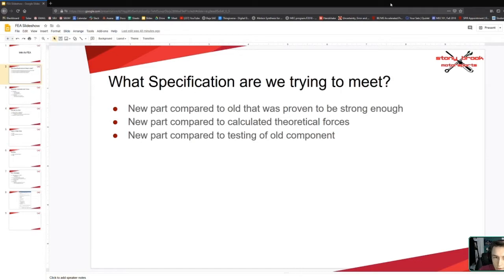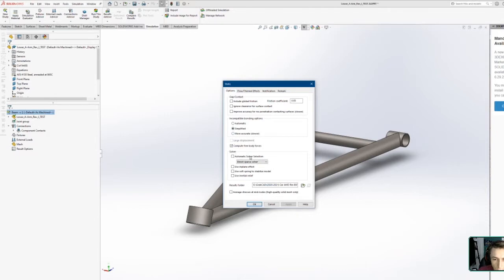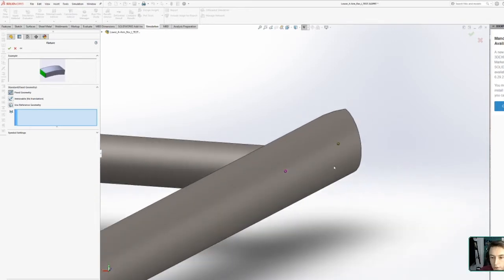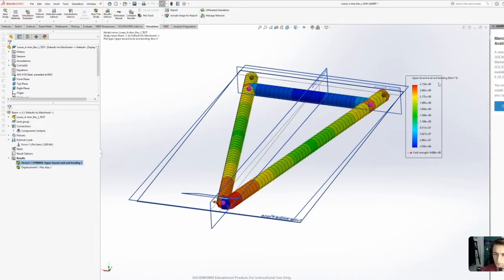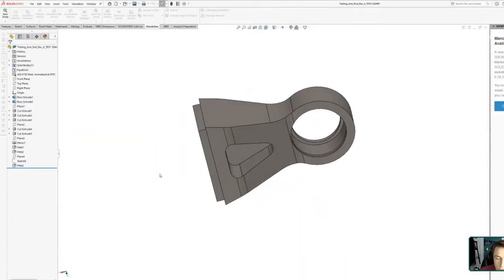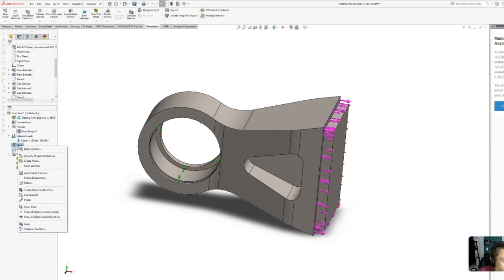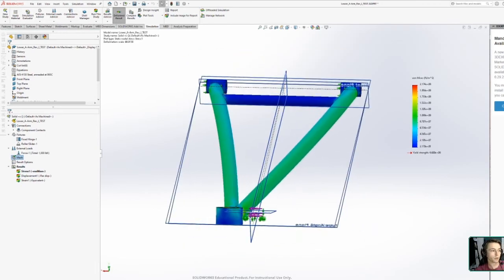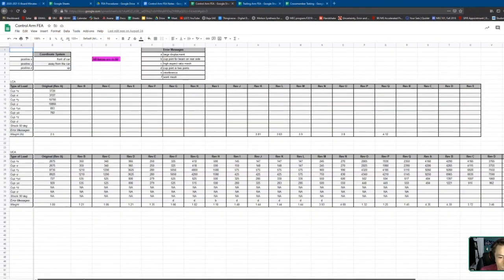FEA Lesson 1 - Stony Brook Motorsports